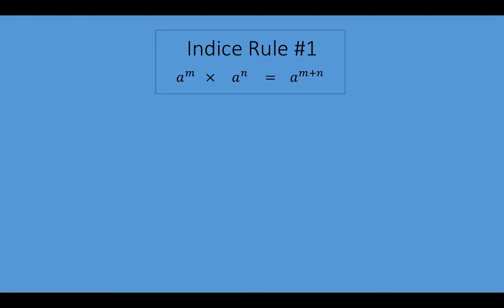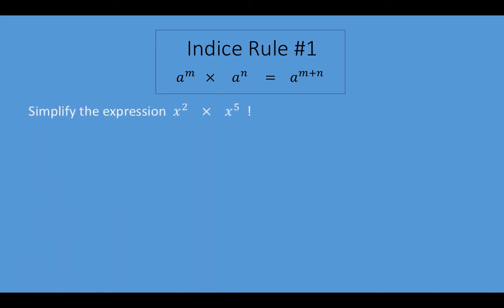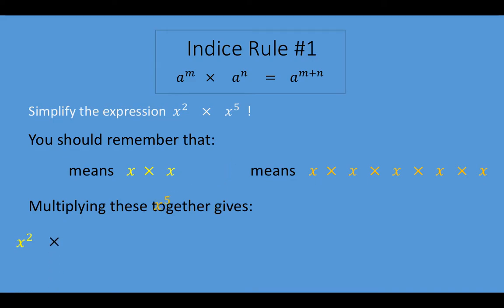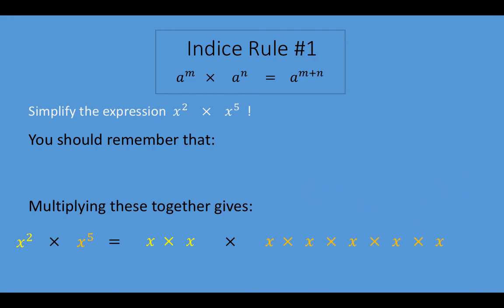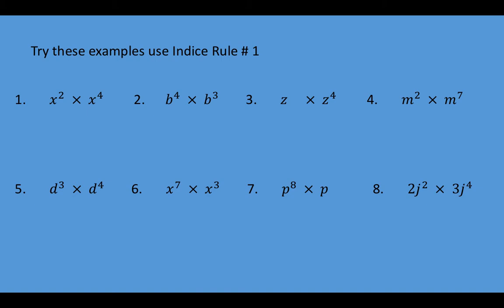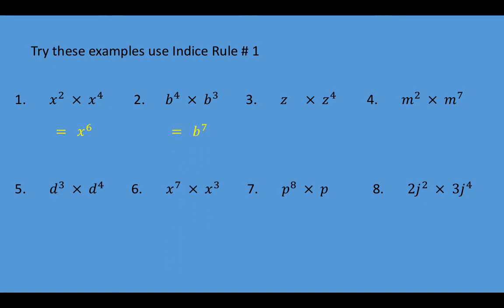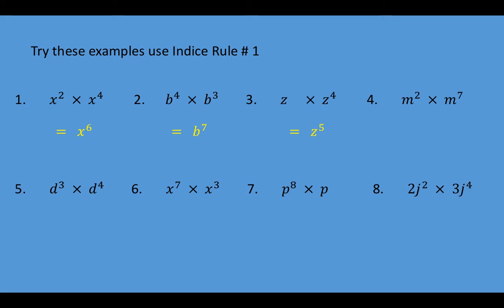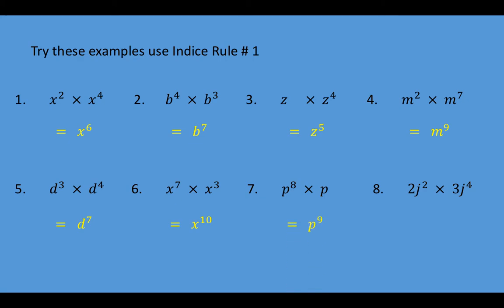Indice rule 1